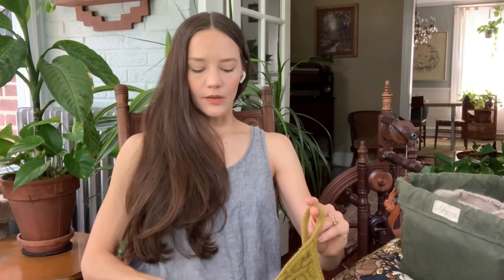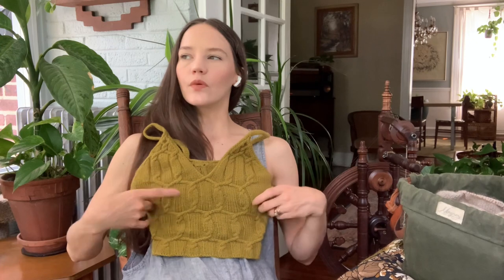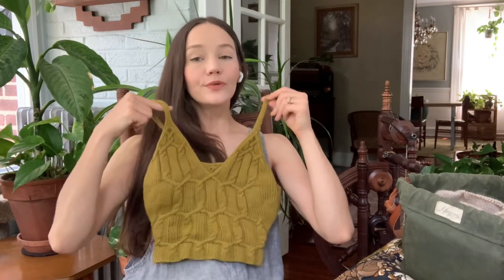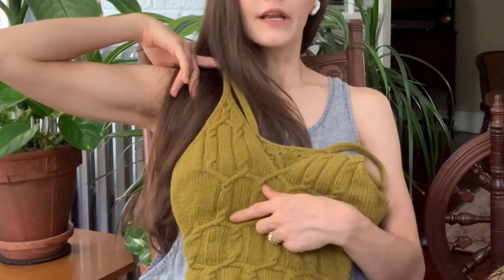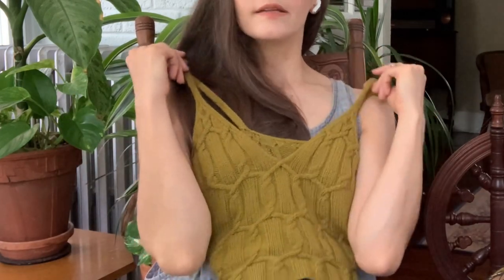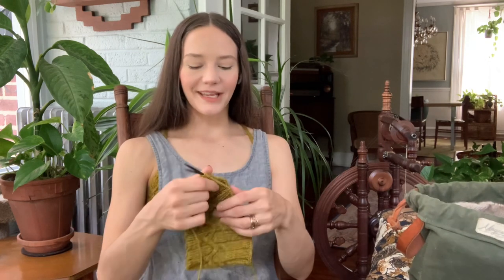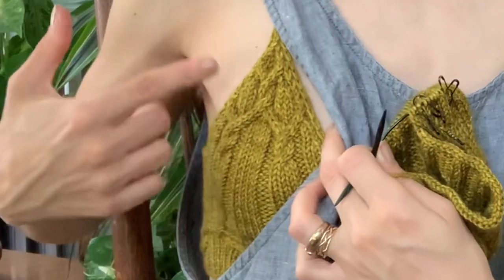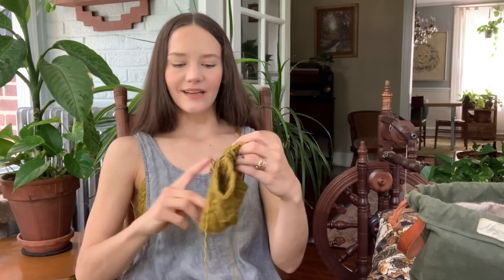Knitting my favorite bra pattern ever.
Welcome to the THREAD TO MEND spinning and knitting podcast! In Episode 84, I talk about my newest patter design, the Opulent Plunge - a glorious knit bra, as a ragland sweater or potential cardigan with Elsa Wool fingering weight, woolen spun cormo yarn held with Isegar's silk mohair. I also made some process on Michelle Wang's Rowe cardigan, a gorgeous cabled cardigan design.